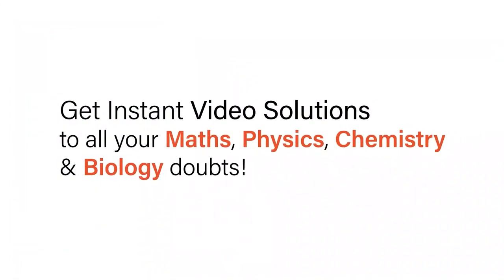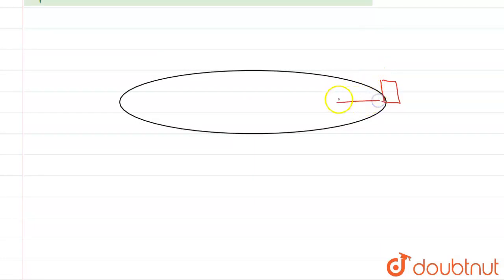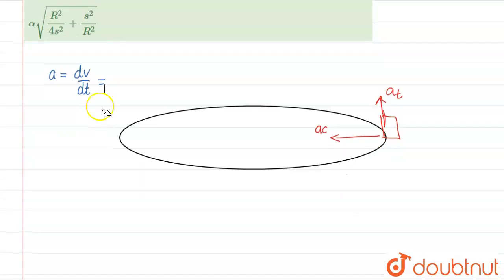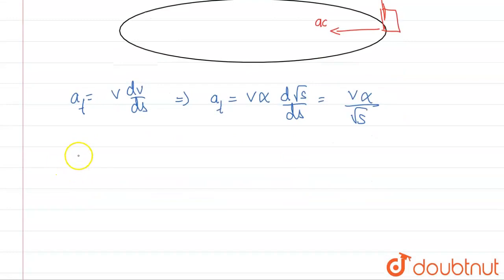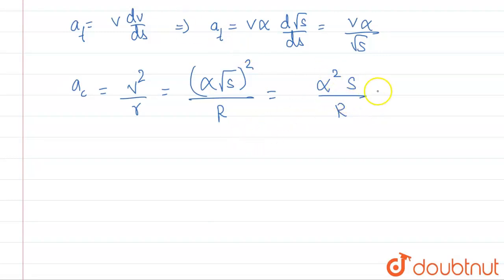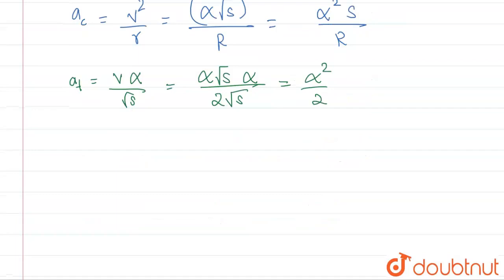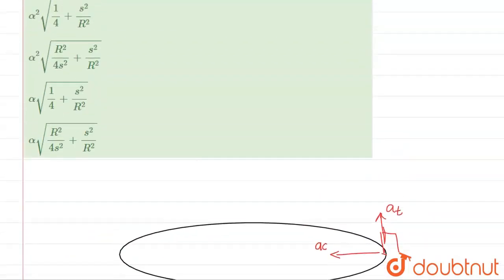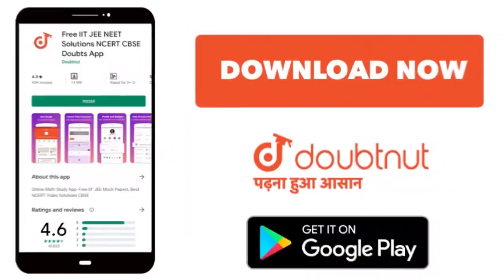A particle moves in a circular path such that its speed v varies with distance as V= alphasqrt(s...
A particle moves in a circular path such that its speed v varies with distance as V= alphasqrt(s)where alpha is a positive constant. Find the acceleration of the particle after traversing a distance s.
Class: 11
Subject: PHYSICS
Chapter: HORIZONTAL CIRCULAR MOTION
Board:IIT JEE

👉 Have Any Query? Ask Us.